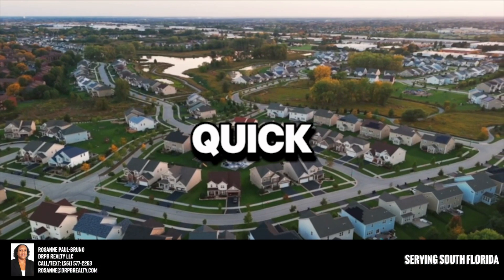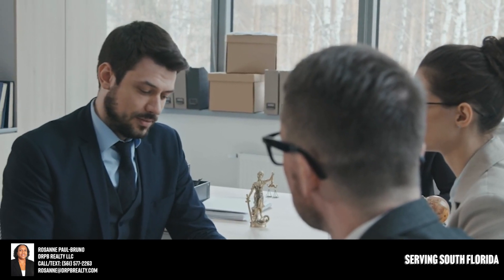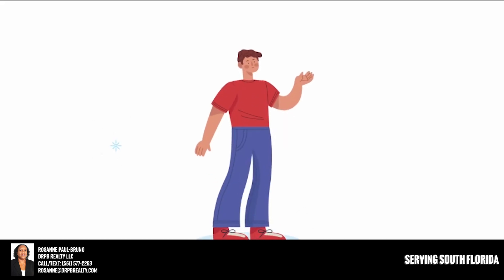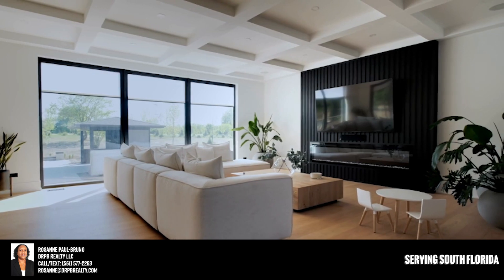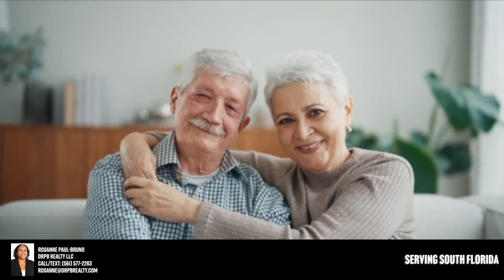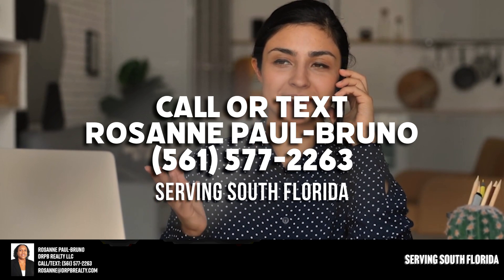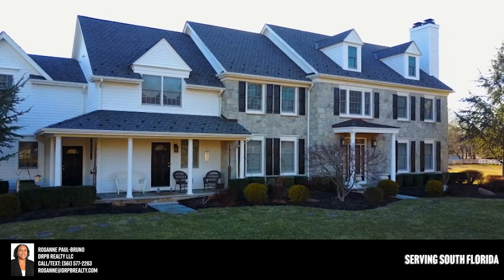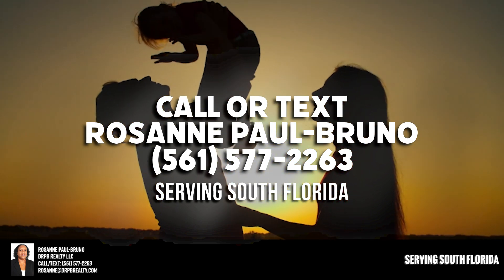How To Find & Buy Your Perfect Home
If you've considered buying a home in the South Florida Area, this video will show you how to get better access to unlisted and pre-market homes. Utilizing a high-quality buyer's agent, you'll get a huge number of specific advantages to get a better property, under better terms.